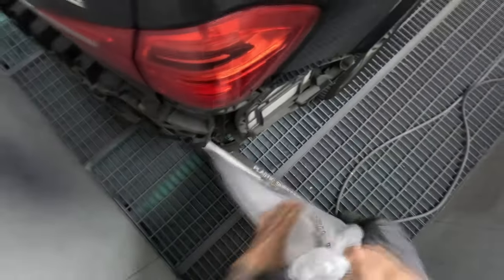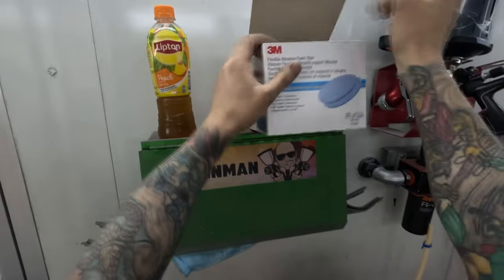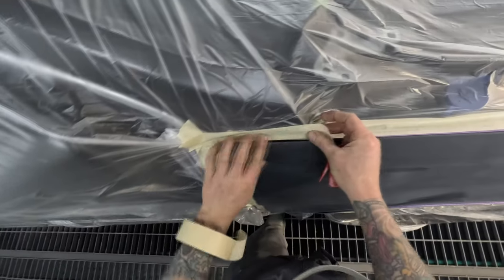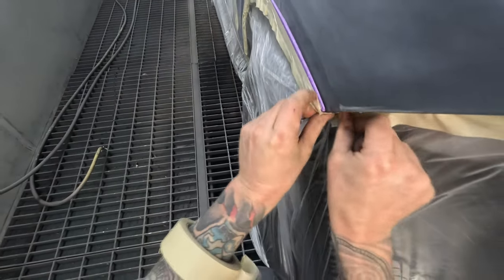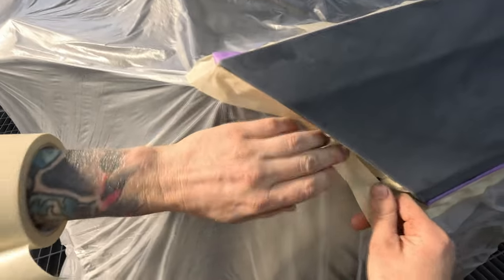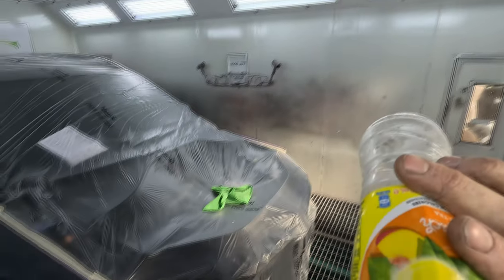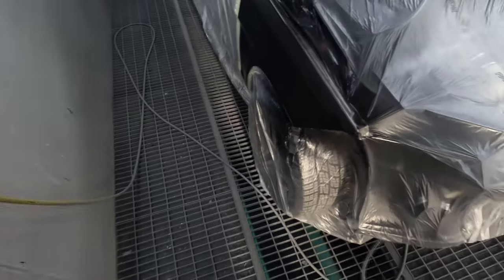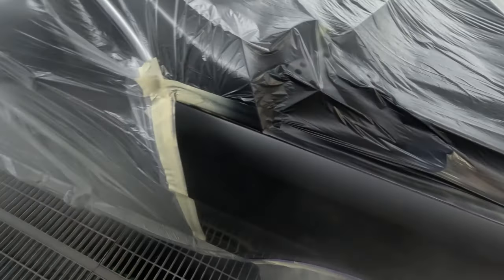Spray Painting Mercedes GL63